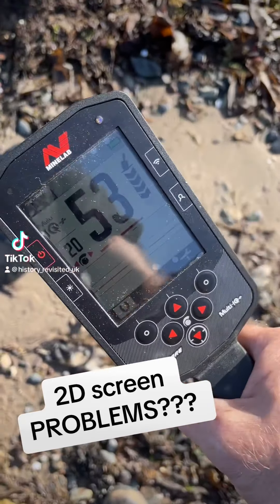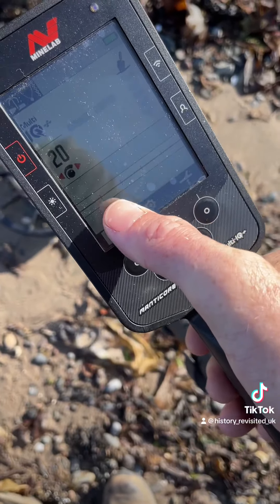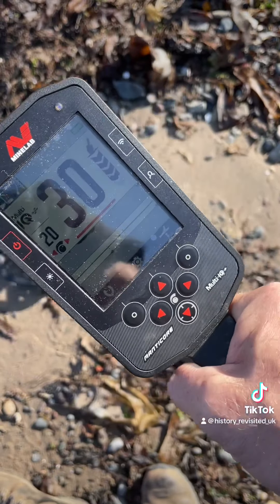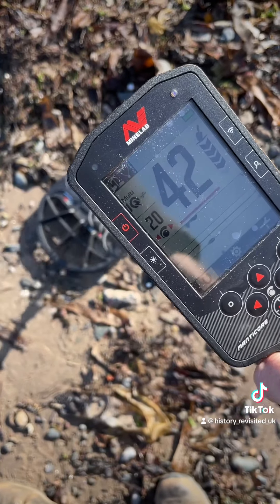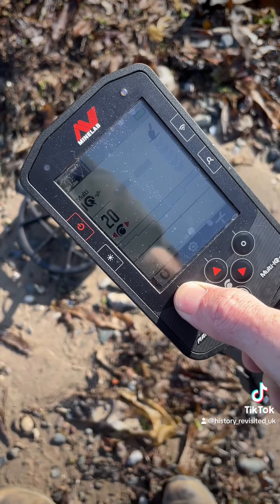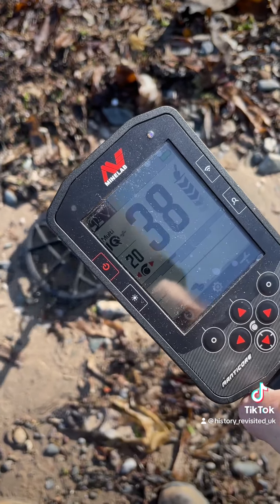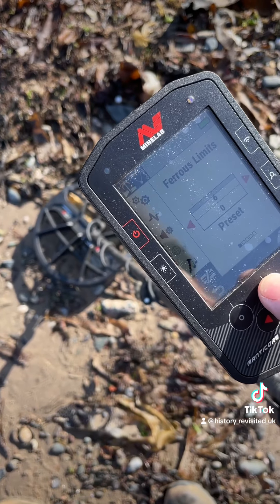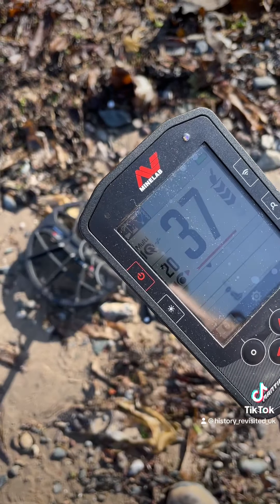Minelab Manticore - PROBLEMS WITH THE 2D SCREEN not showing True All Metal In Lower Limits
Is there a problem with the 2d screen showing all true traces in all metal